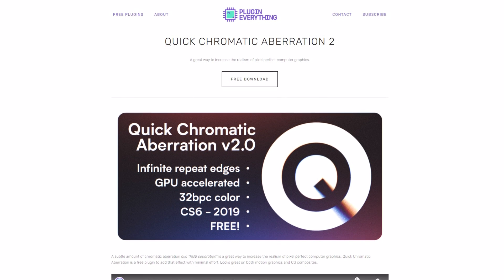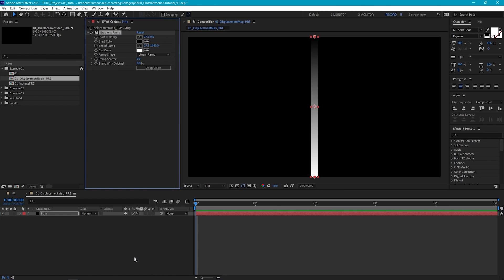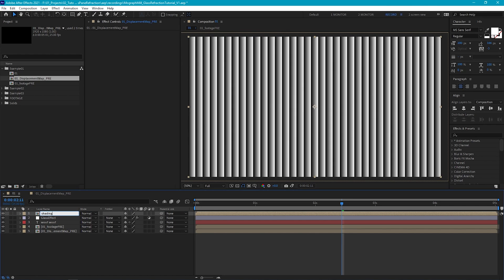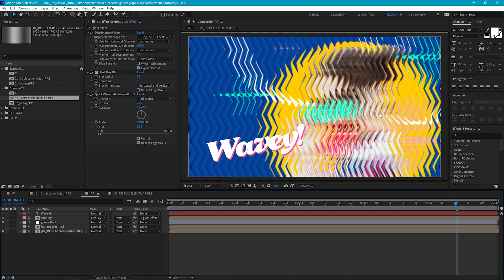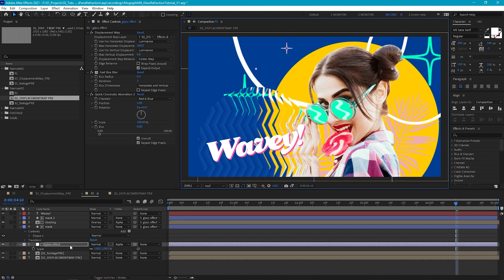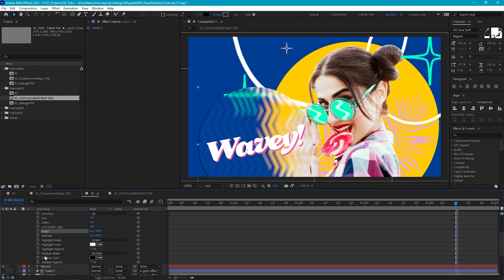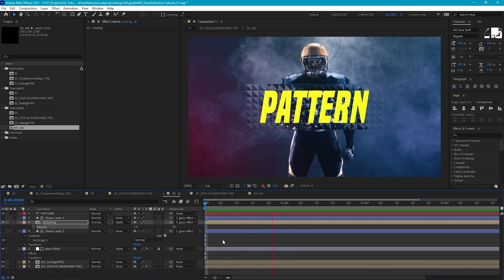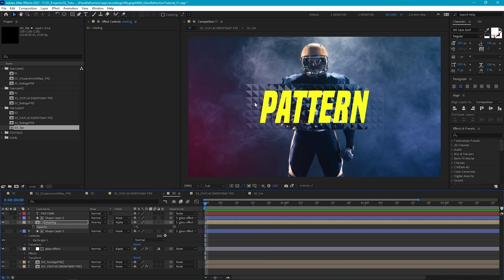Create a Refracted Glass Effect in After Effects Tutorial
Hello! In this After Effects tutorial I'll go over how to create a cool glass effect. We'll learn how to use the displacement map effect combined with custom displacement maps to create a refracted glass look similar to reeded glass. I'll then demonstrate how to turn our glass frosted, and a technique to setup your displacement map textures so you can easily switch them up for different styles.